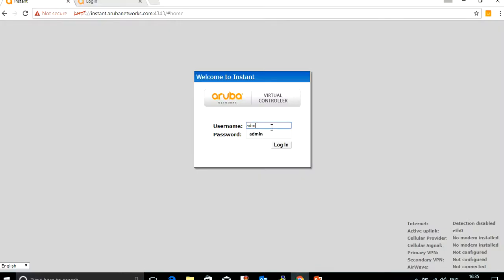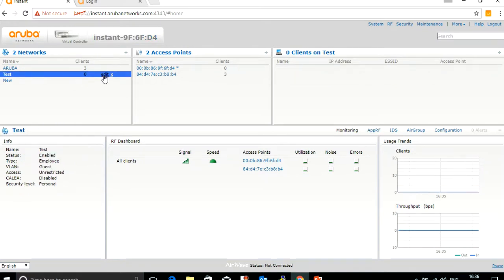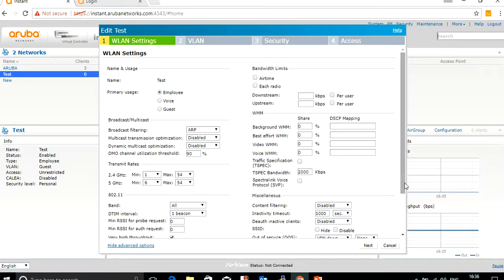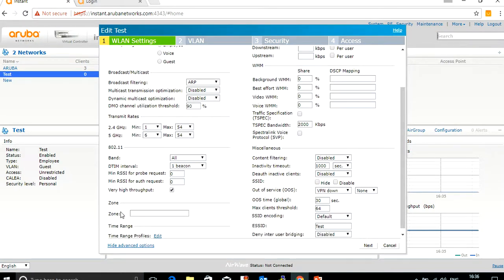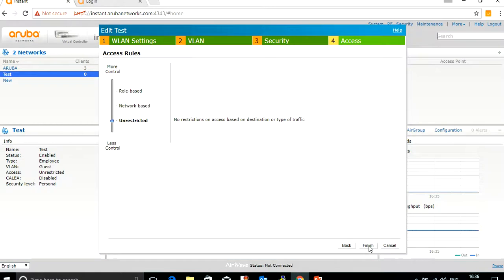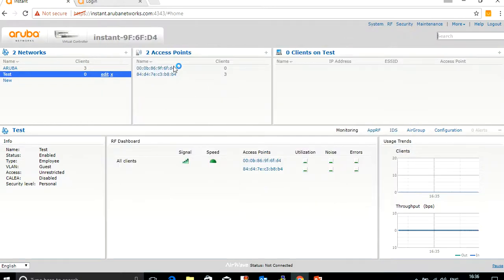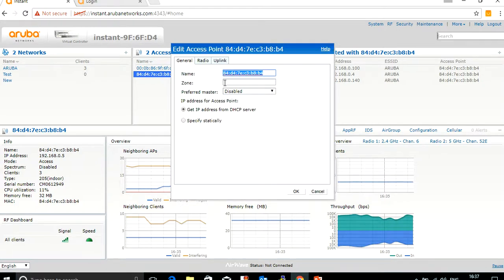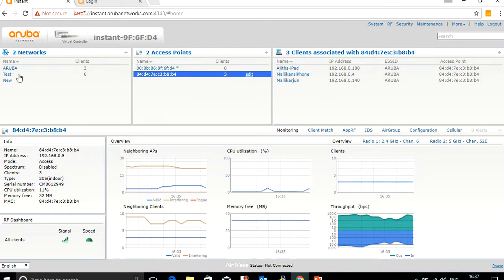How To configure Zones On Aruba Iap Cluster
This video demonstrates broadcasting of specific ssid in specific  location  with zone configurations on aruba iap